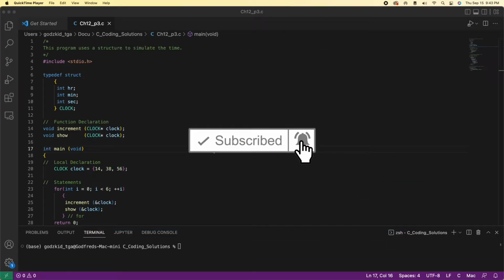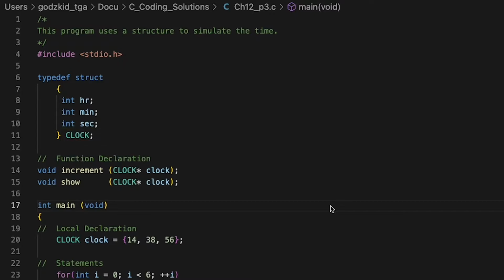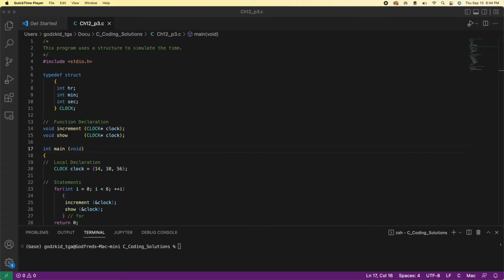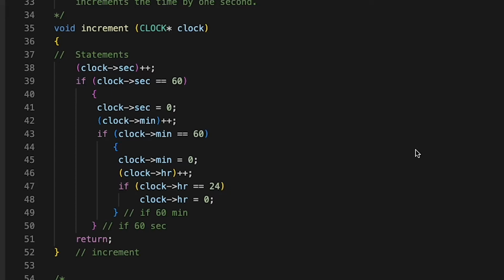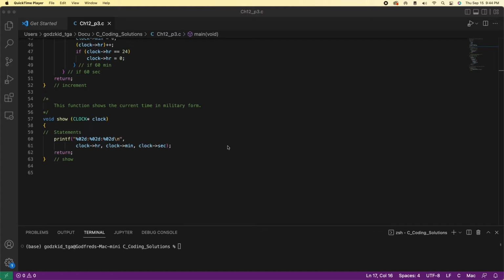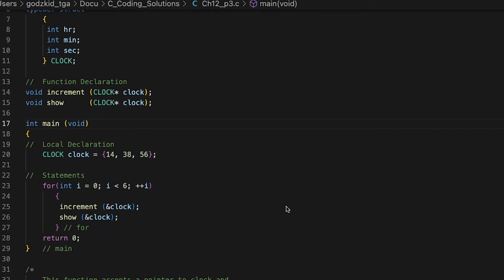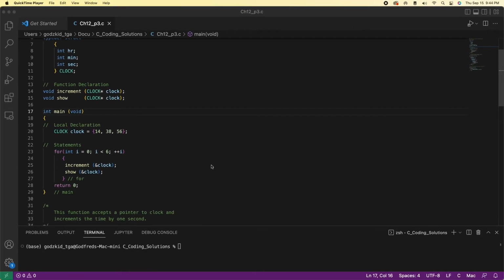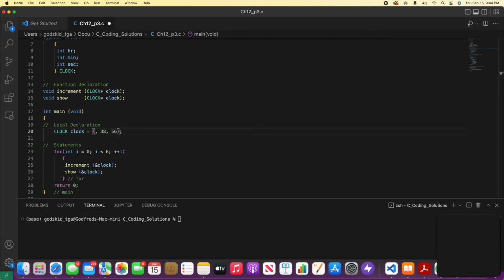Use a Struct to simulate time in Code | C Programming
This program uses a structure to simulate the time. I also cover concepts pertaining to accessing elements in a struct. If you want access to the code, just leave a comment in the description.